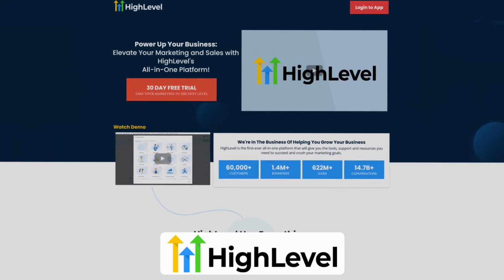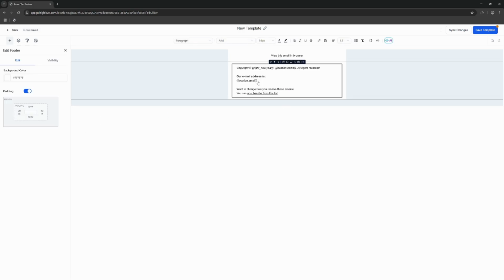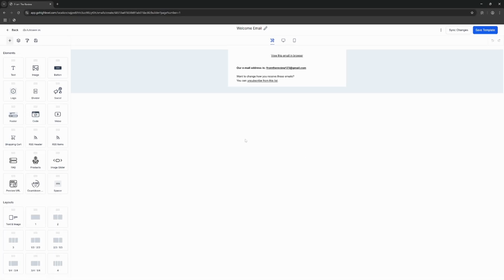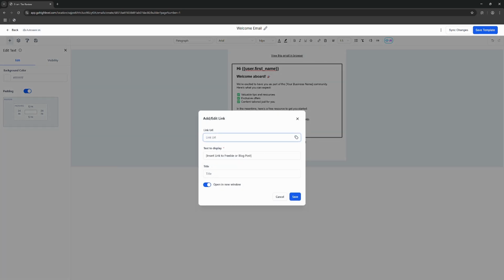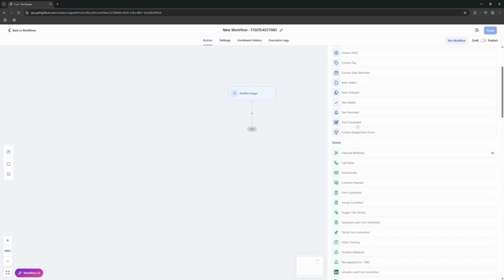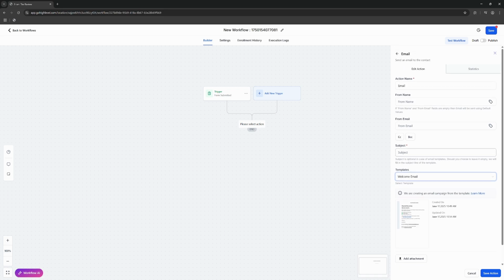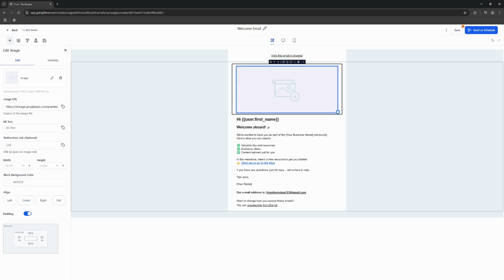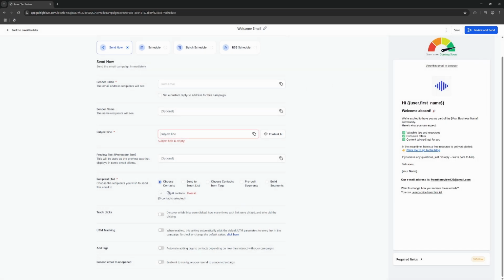GoHighLevel Email Builder Tutorial | Campaigns, Templates, and Workflows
Welcome to the ultimate GoHighLevel Email Builder Tutorial! In this step-by-step guide, you'll learn how to master Campaigns, Templates, and Workflows inside GoHighLevel to take your email marketing to the next level.

Whether you're just getting started or looking to improve your email automation game, this video will walk you through everything you need to know about using the GoHighLevel Email Builder, setting up custom templates, launching campaigns, and connecting everything with powerful workflows.

📧 What you'll learn:

How to use the GoHighLevel Email Builder effectively

How to design branded Templates

How to automate using Workflows

🔥 This GoHighLevel Email Builder Tutorial is perfect for marketers, agency owners, and business owners who want to boost engagement and conversions.